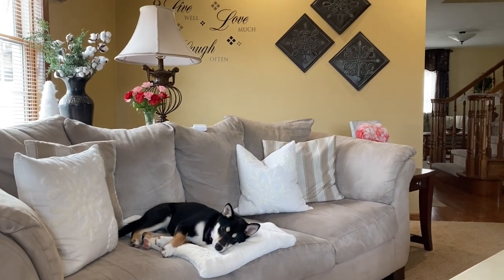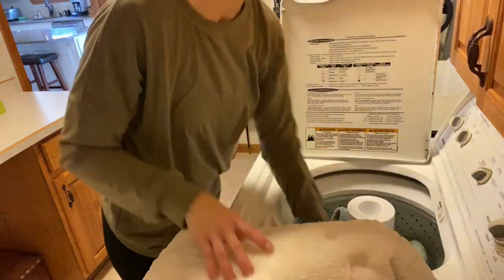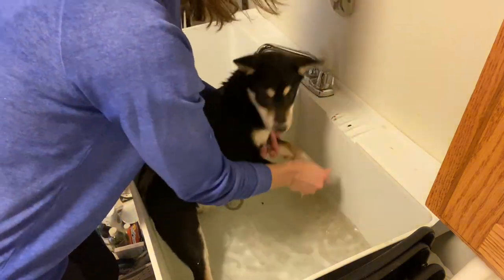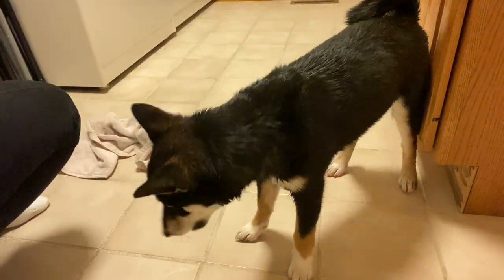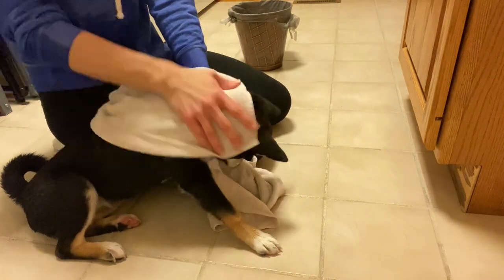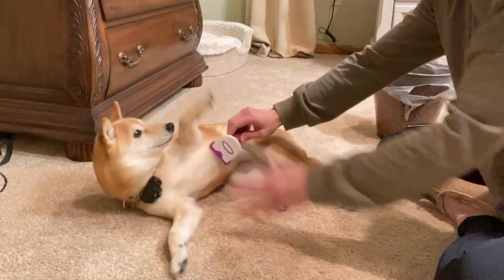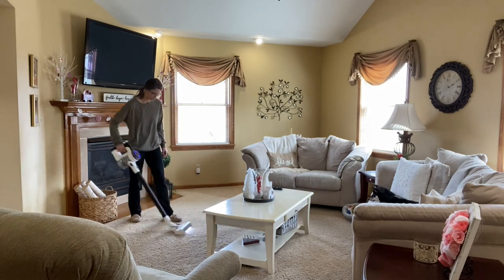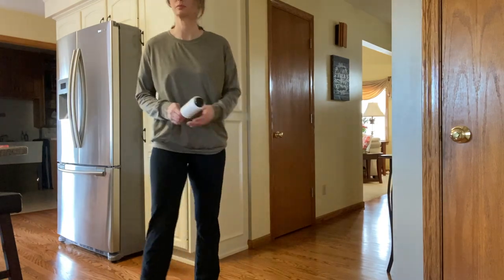7 HACKS FOR REMOVING/REDUCING PET HAIR FROM YOUR HOME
Hi friends!! Those of us living with pets know their hair gets everywhere!! In today's video I'll be sharing my top 7 hacks for reducing and removing pet hair from your home. Living with two fur babies, who are heavy shedders, I have found these tips extremely beneficial in dealing with all that hair!! I hope you enjoy!!
COPPA: Family friendly but not made for children

Tineco Cordless Vacuum

Oster Oatmeal Essentials Dog Shampoo, 18-Ounce, Extra Soothing

Perfect Coat Shed Control Shampoo for Dogs, 16-Ounce

Nutri Source Soft & Tender Treats for Dogs

Pet Grooming Brush/Rake (similar)

Felt Chair/Furniture Pads

Scotch-Brite Lint Roller Value Pack

Simply R Home Intro: Courtesy Eternal Beats (my son)

Here you will find decorating, cleaning, and lifestyle content.
I am married to my high school sweetheart and best friend, Scott, for 20 years. I'm a mother of two teenagers, Caleb 18, and Alaina 13. I'm a dog mommy to two Shiba Inus, Moko and Nyla. I'm also most importantly a Christ follower!!!
Grab a cup of coffee, sit back and relax, and leave a comment before you go and say HI. I'd love to get to know you and soon become friends.
Amy

7 HACKS FOR REMOVING/REDUCING PET HAIR FROM YOUR HOME